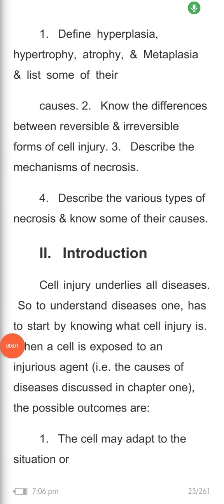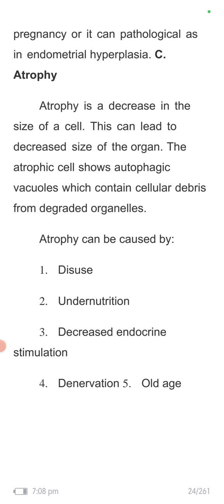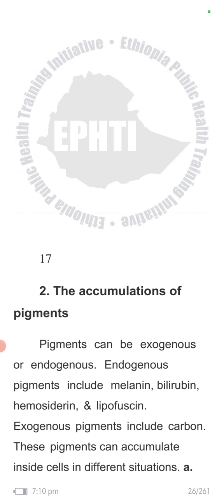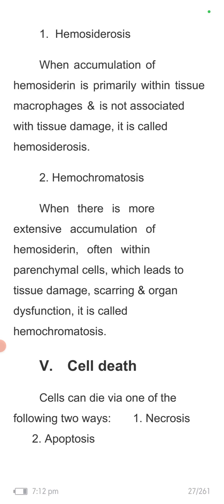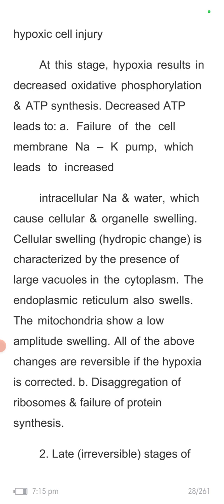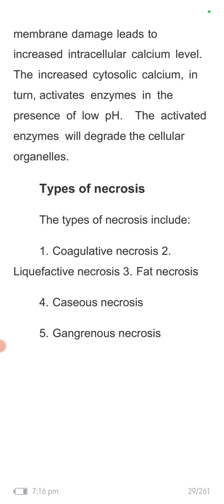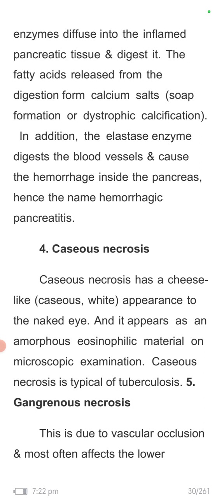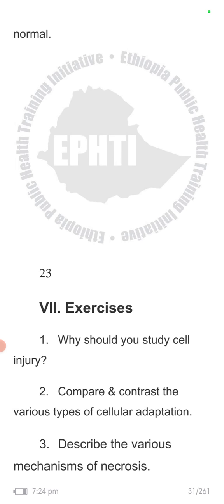Cellular Reactions to injury